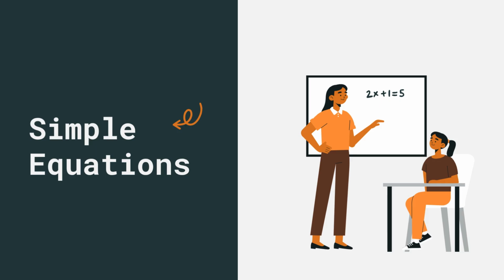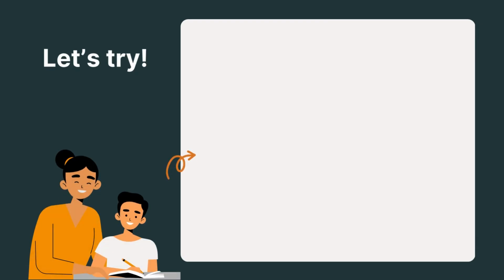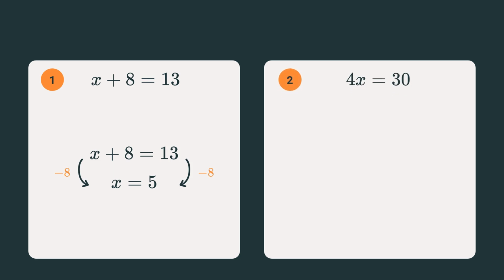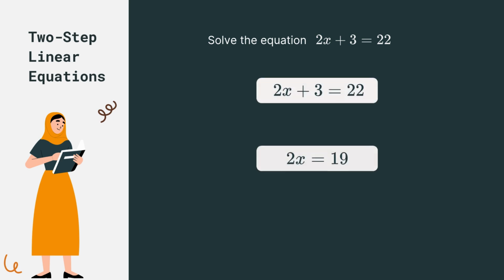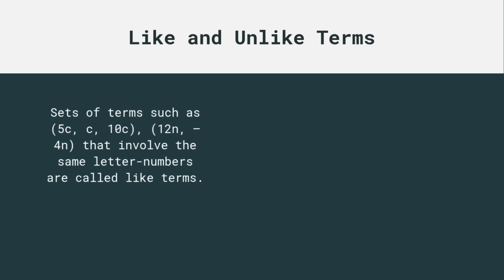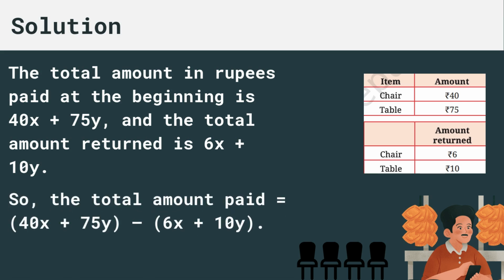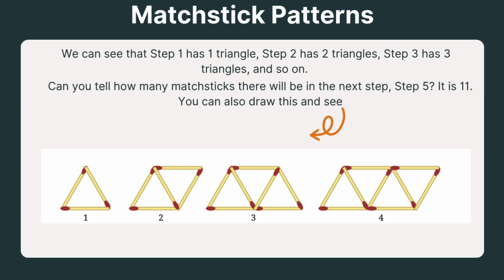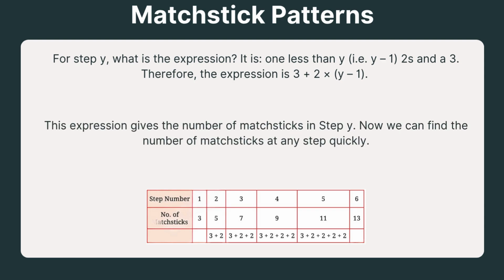Chapter 4: Expressions using Letter-Numbers | Class 7 Maths | Ganita Prakash | NCERT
Mathematics becomes more powerful when numbers are represented using letters to express patterns, relationships, and unknown values. In Chapter 4: Expressions using Letter-Numbers, you'll learn how variables are used to form mathematical expressions and how these expressions help solve real-life problems. Based on the New NCERT Class 7 Mathematics (Ganita Prakash) textbook, this lesson explains every concept through simple explanations, step-by-step examples, and practical applications. Whether you're studying algebra for the first time or revising before your school exams, this video helps build strong conceptual clarity and prepares you for more advanced mathematical topics.

🎯 What You'll Learn:

✔️ Understanding variables and letter-numbers in mathematics
✔️ Forming algebraic expressions using letters and numbers
✔️ Translating word statements into mathematical expressions
✔️ Solved examples to strengthen algebraic thinking
✔️ Important concepts and exam-oriented revision tips